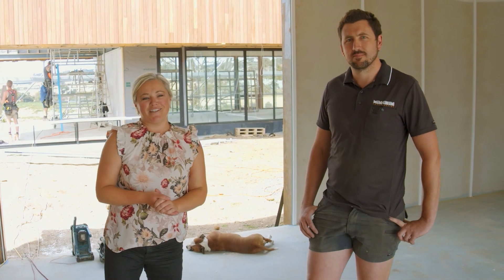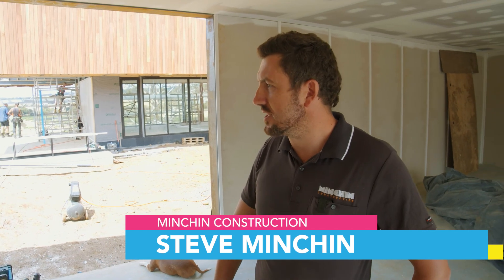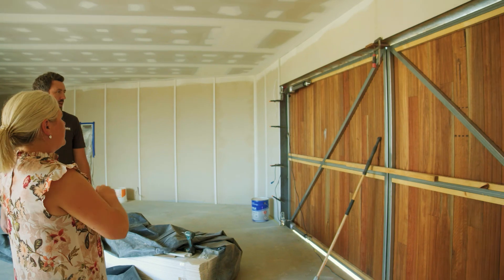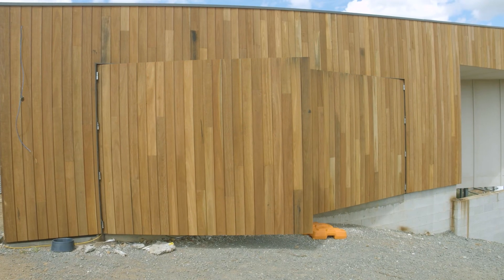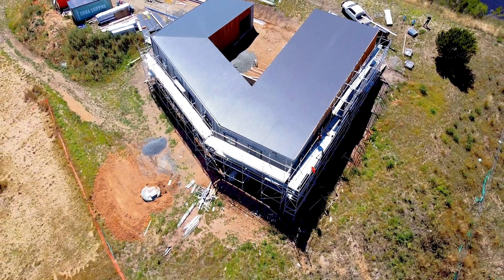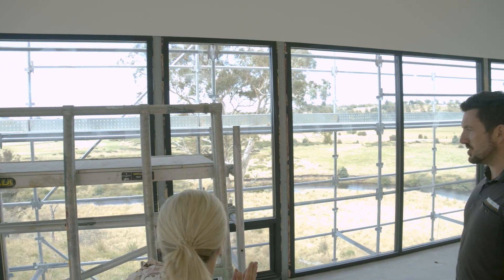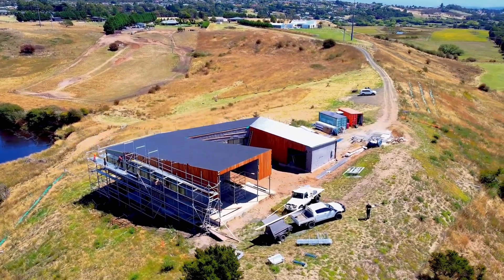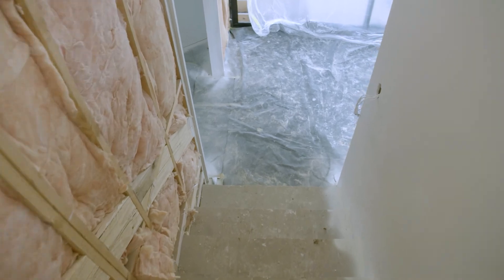Let's check in on Riverstone House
The first project we visited as part of our show is just weeks away from completion.